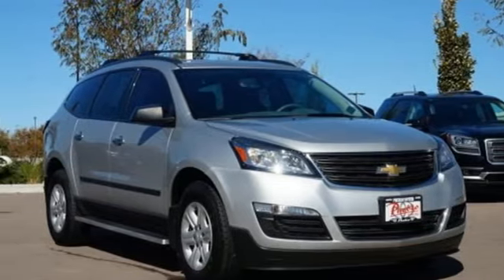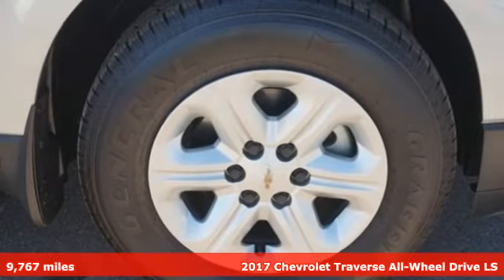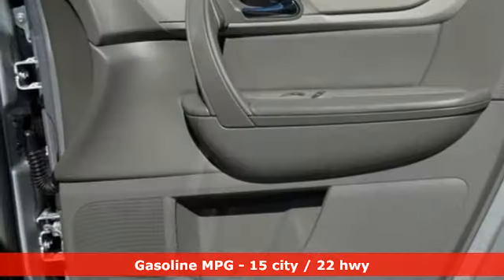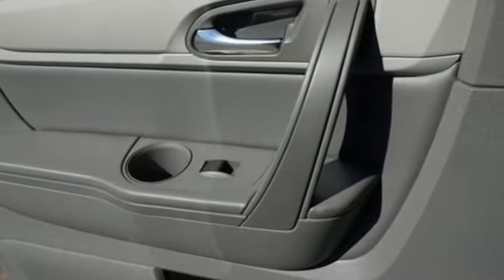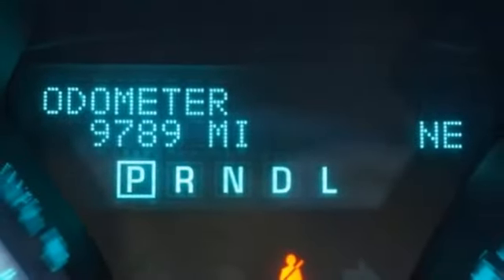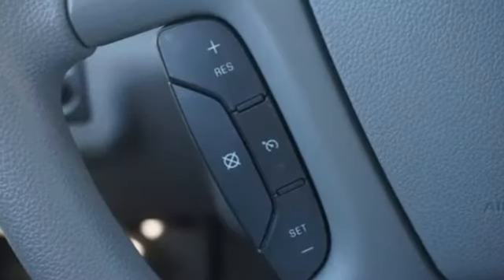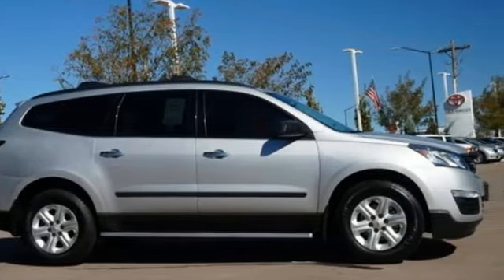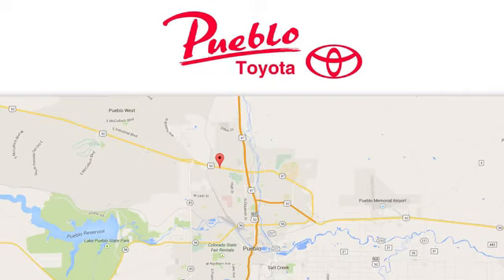Used 2017 Chevrolet Traverse Pueblo CO Colorado Springs, CO 197601A - SOLD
Year: 2017
Make: Chevrolet
Model: Traverse
Trim: LS
Engine: 3.6L V6
Transmission: Automatic 6-Speed
Color: Silver Ice Metallic
Interior: Dark Titanium/Light Titanium w/Premium Cloth Seat
Mileage: 9767
Stock #: 197601A
VIN: 1GNKVFKD4HJ102010
Recent Arrival! CARFAX One-Owner. Clean CARFAX. Odometer is 20981 miles below market average!brAWD. KBB Fair Market Range Low:brbrAwards:br * 2017 KBB.com 10 Most Awarded BrandsbrReviews:brbr * Smooth ride even when the road isn't; can accommodate up to eight passengers; plenty of cargo space behind the third row; peace of mind that comes with top safety scores. Source: EdmundsbrbrbrFor the Best priced and highest quality pre-owned vehicles in Southern Colorado visit Pueblotoyota.com or call our team at .

Pueblo Toyota
2220 US-50 West
Pueblo, CO 81008

Address:
2220 US-50 West